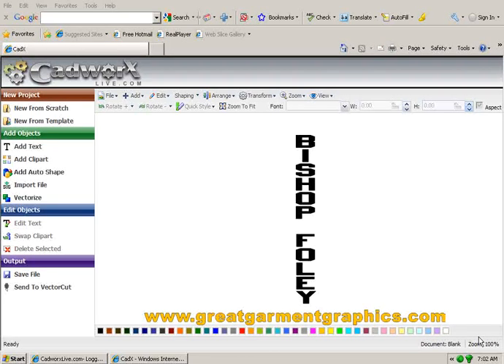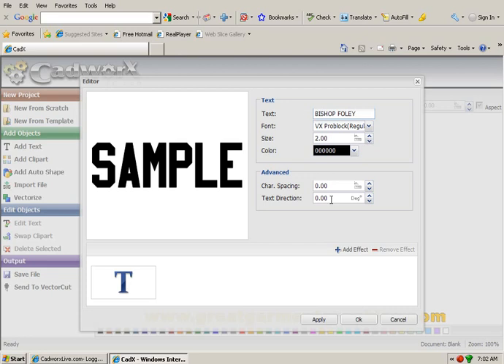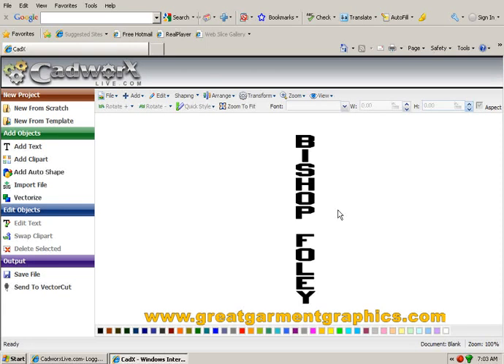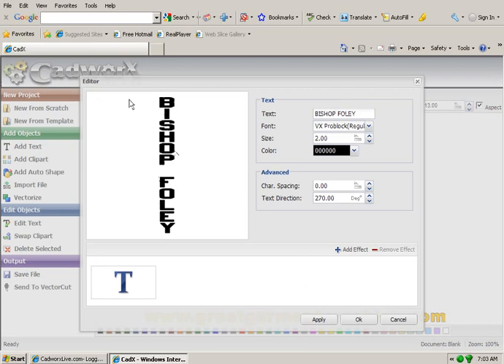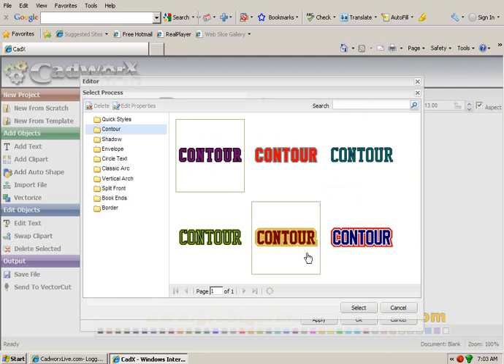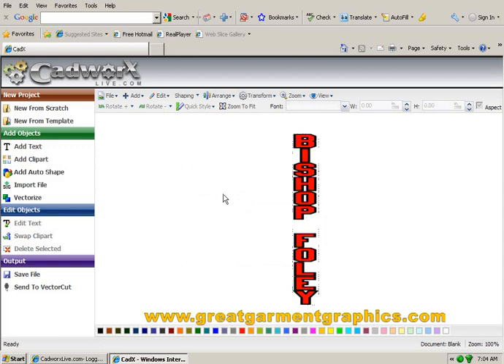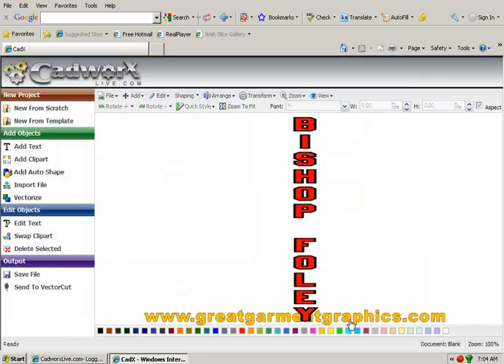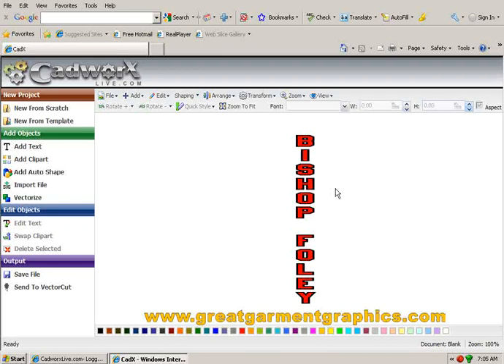CadworxLIVE Vertical Text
Learn how to create vertical text with CadworxLIVE.